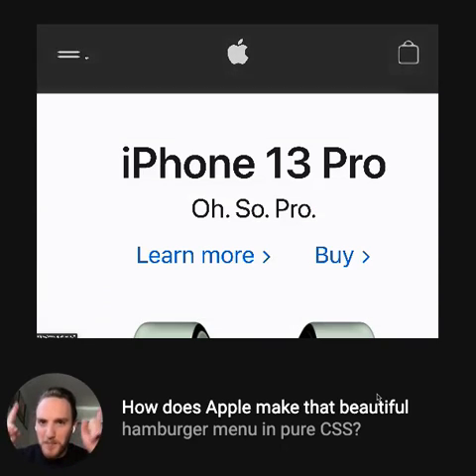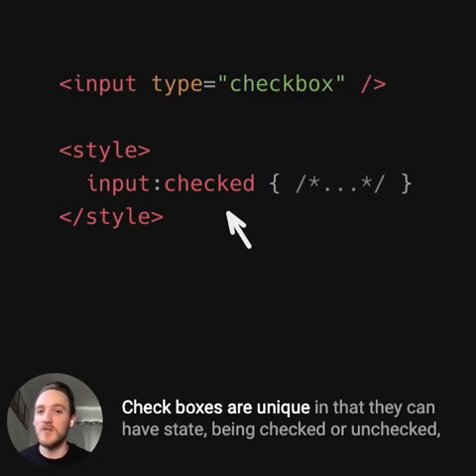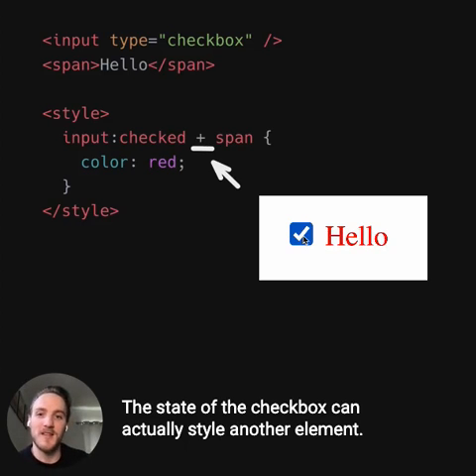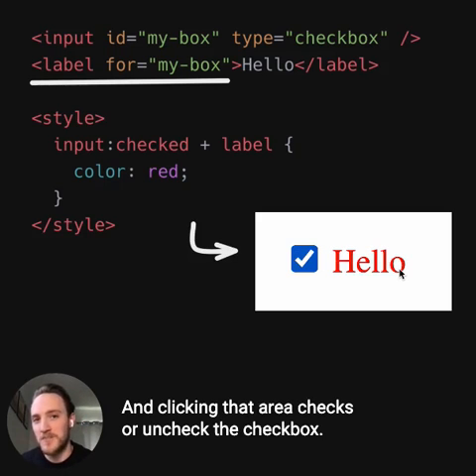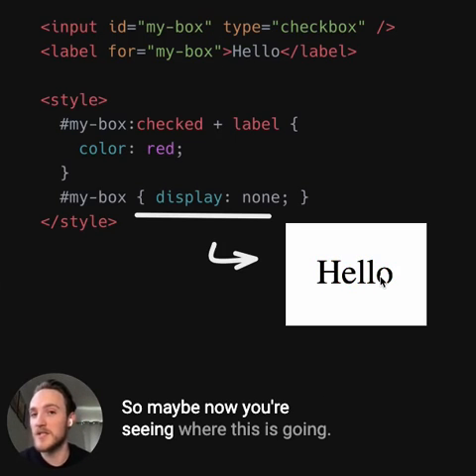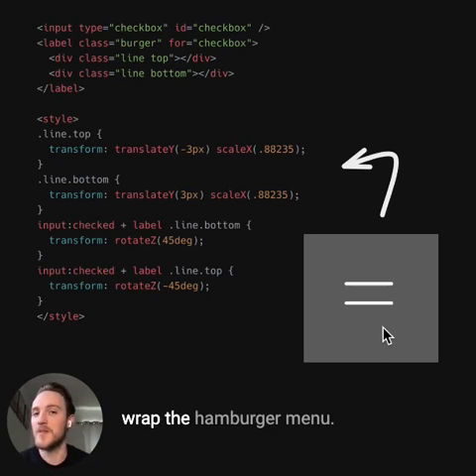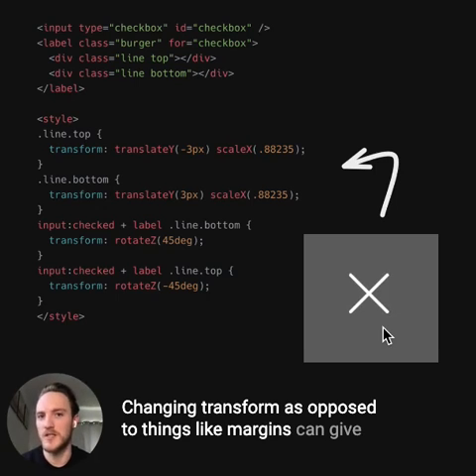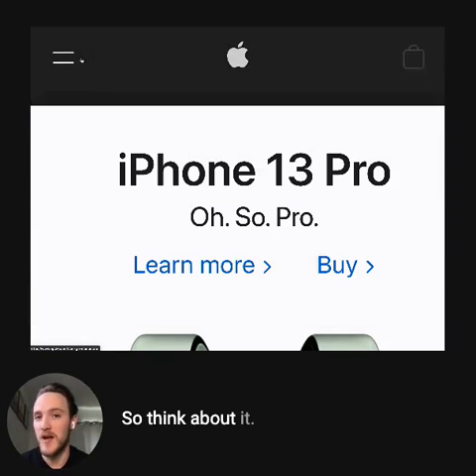How Apple makes their beautiful hamburger menu in *pure CSS* (no JS!)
/** tl;dr */
.checkbox:checked + .menu {
  /* animate */

Additional notes:
- This is not always ideal for a11y. A little JS can help there, and wrapping the clickable area in a button like in the fiddle below